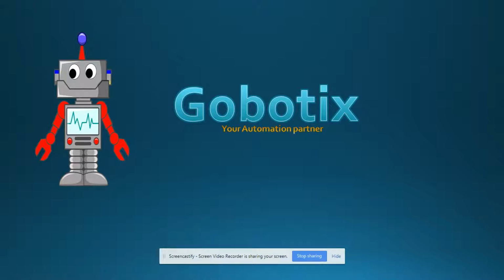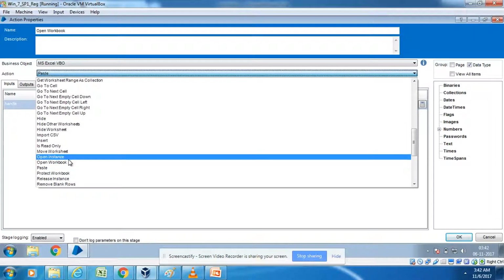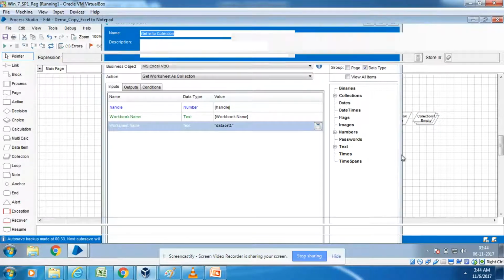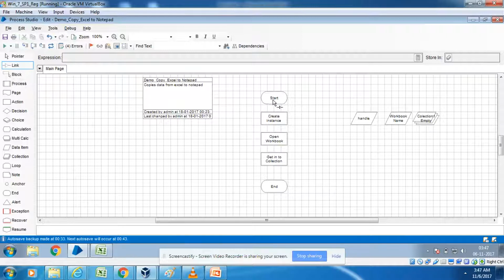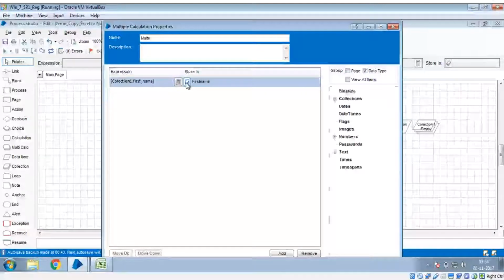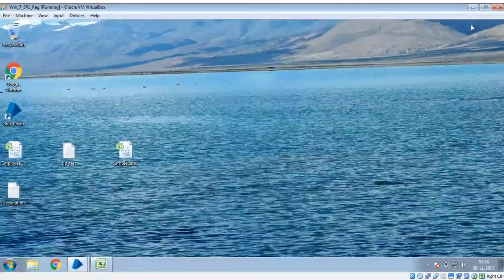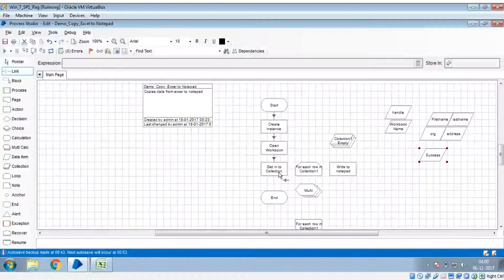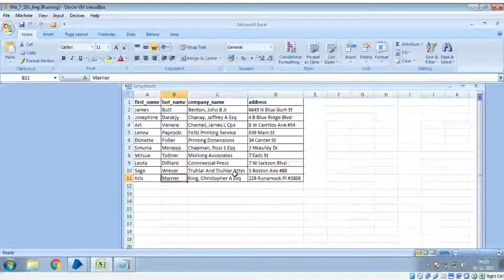Blueprism Interacting with Notepad | part 2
This video explains about copying data from excel sheet to notepad using blue prism